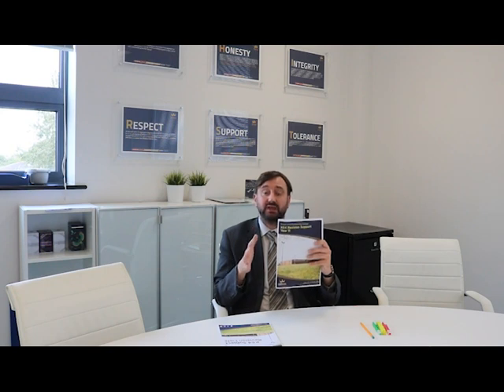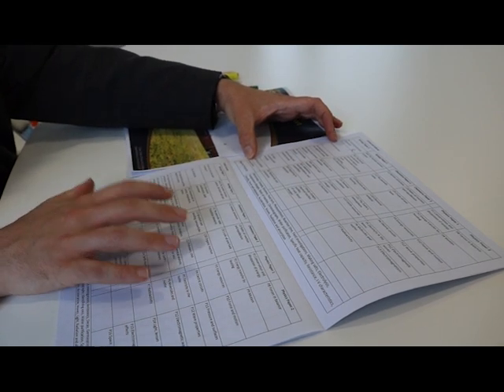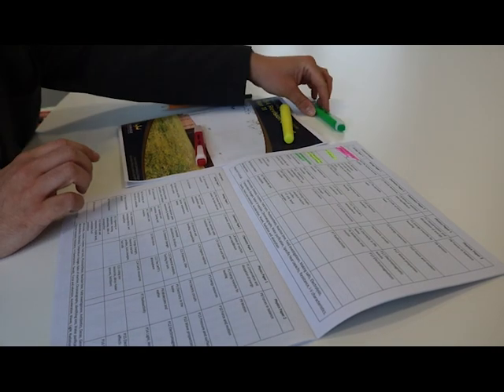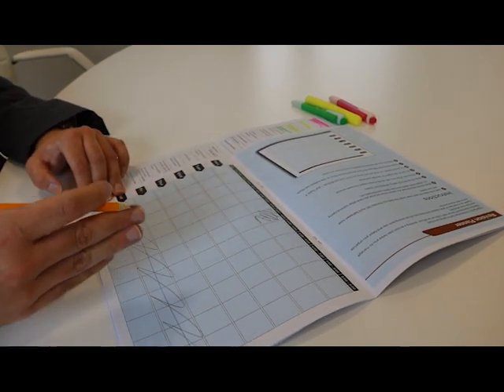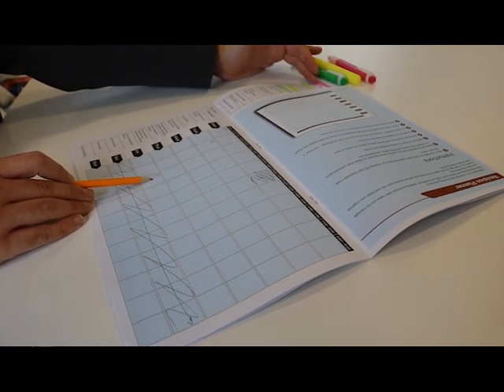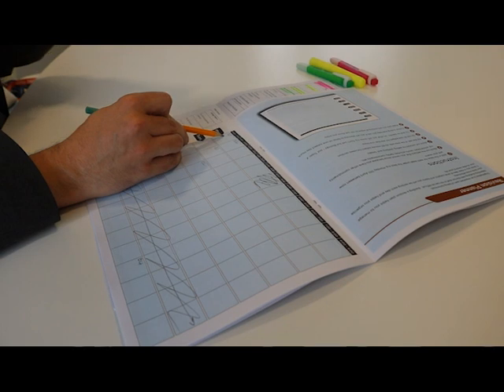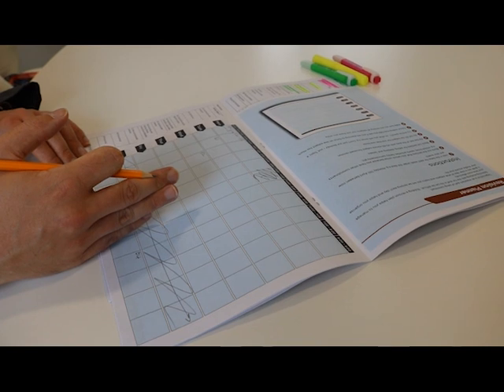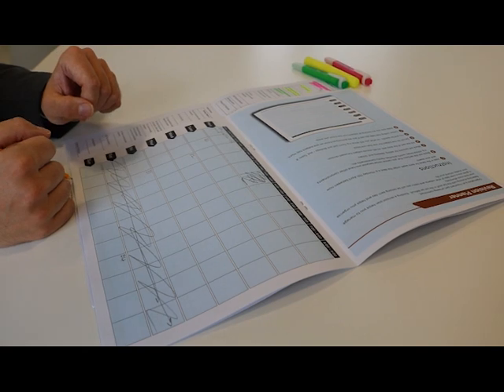Year 11 Revision Guidance